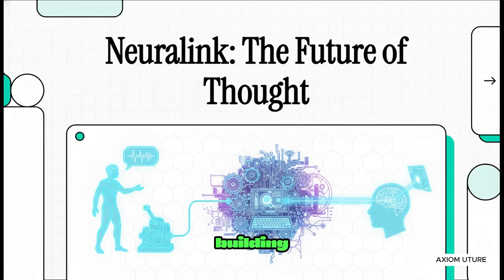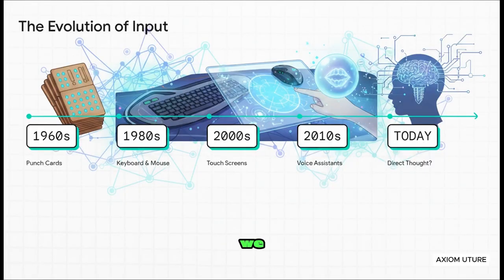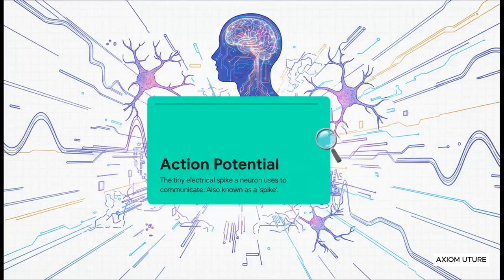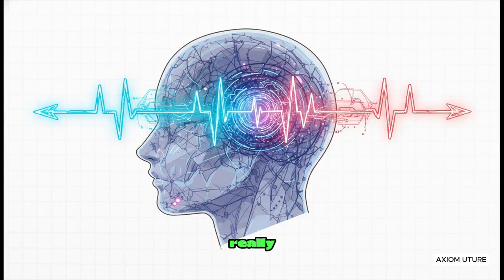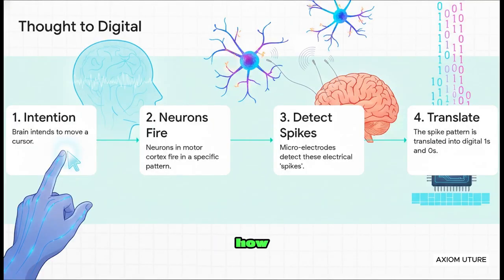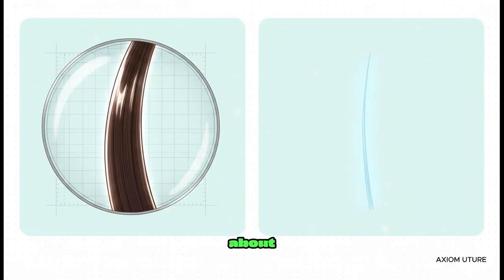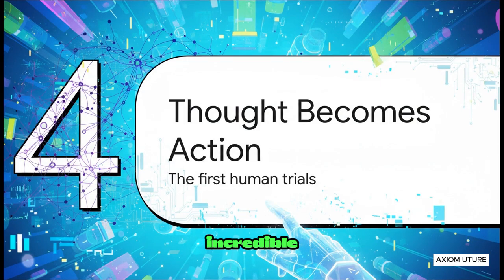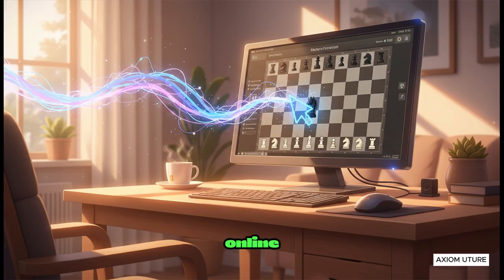Merging with AI: The Existential Drama of Neuralink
Title: Merging with AI: The Existential Drama of Neuralink

AXIOM FUTURE is the blueprint for tomorrow. We are building the world's most comprehensive library of knowledge—1,100 essential videos explaining the future of humanity, from the rise of Artificial Intelligence to the quantum fabric of the universe.

📚 EXPLORE THE AXIOM UNIVERSE
If you enjoyed this video, watch these next:

🧠 ABOUT AXIOM FUTURE
We are living through the fastest technological transition in human history. AXIOM FUTURE is your guide to navigating this change. We break down complex topics into clear, cinematic blueprints.

Our Core Pillars:
1.  Artificial Intelligence: AGI, Robotics, and the Singularity.
2. Future Tech: 6G, Quantum Computing, and Clean Energy.
3.  Human Biology: Longevity, Genetics, and Brain-Computer Interfaces.
4. Physics & Space: The fundamental laws that govern reality.